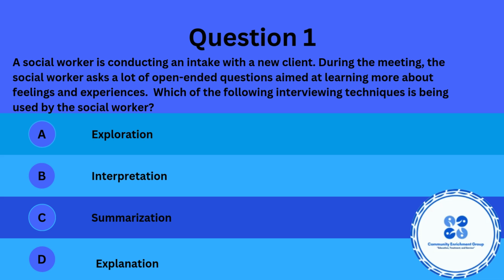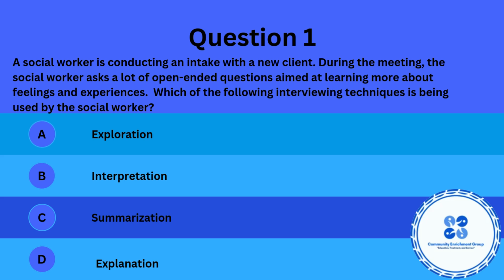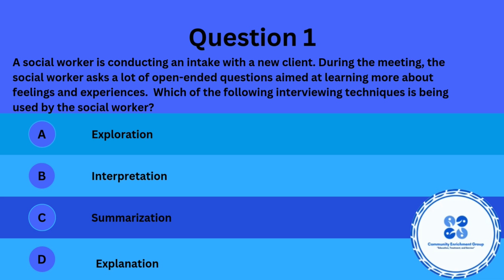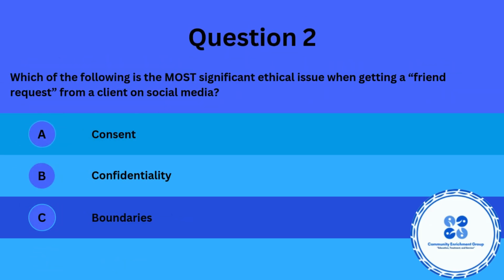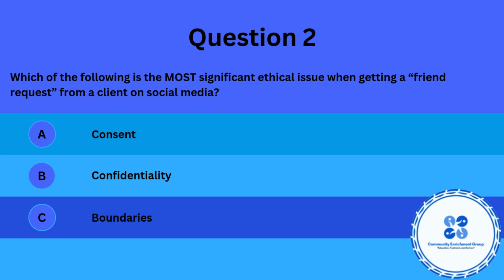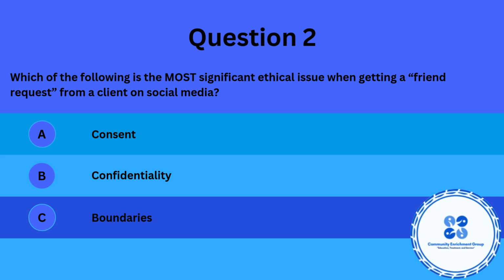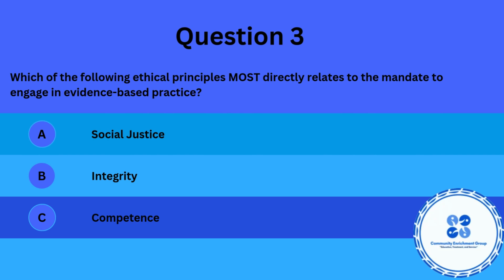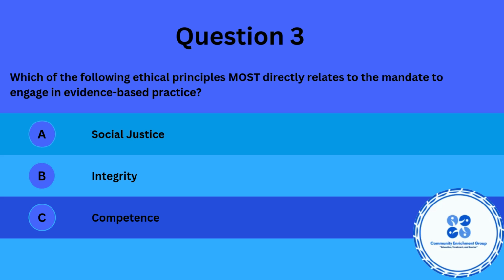LMSW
A short video that highlights LMSW/LCSW exam questions.